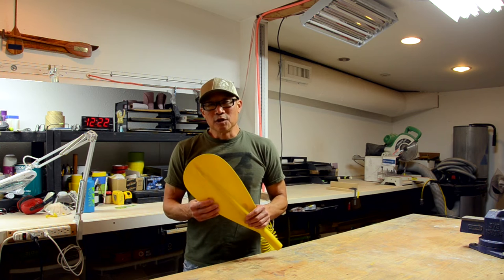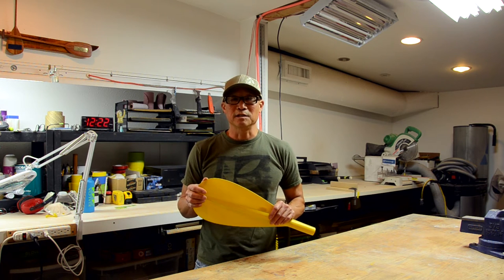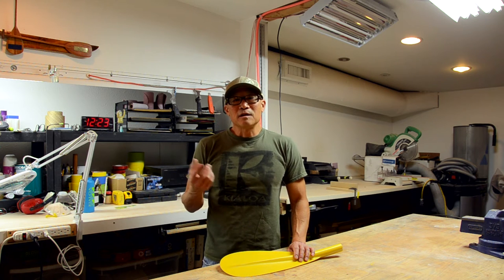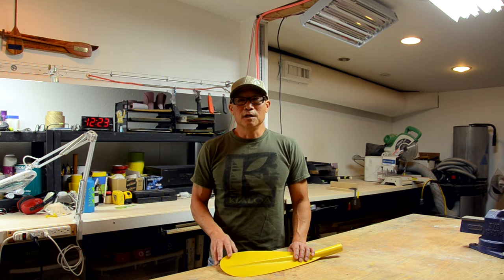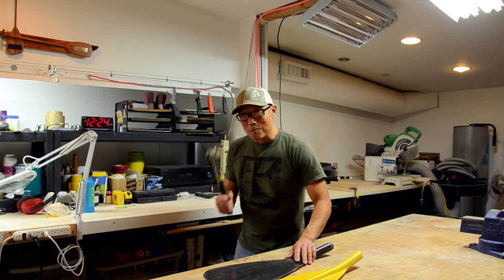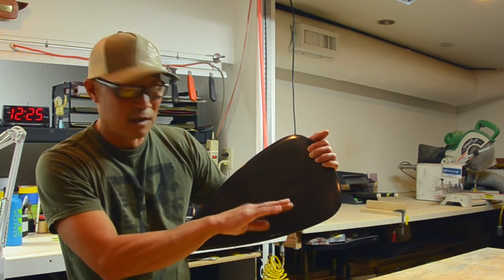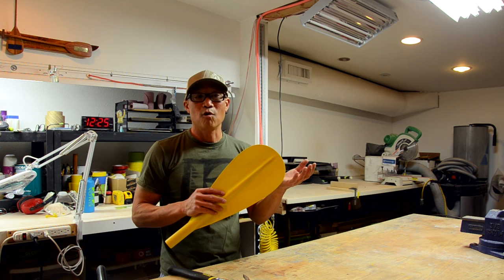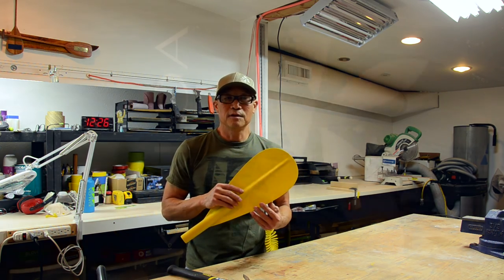Dave on Fibrlite™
Dave Chun, owner and designer at KIALOA, talks about the material that will change your opinion on plastics.  Fibrlite™ uses a recycled polypropylene resin, reinforced with fiberglass or carbon, to produce the most durable paddle blade on the market.